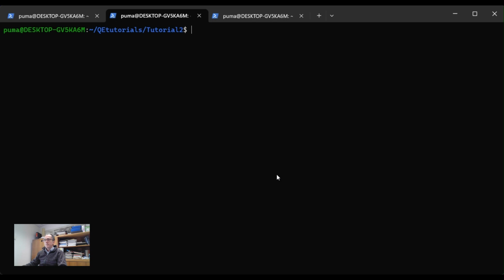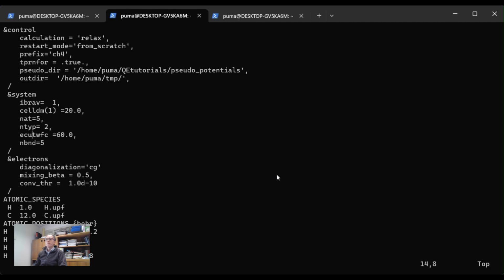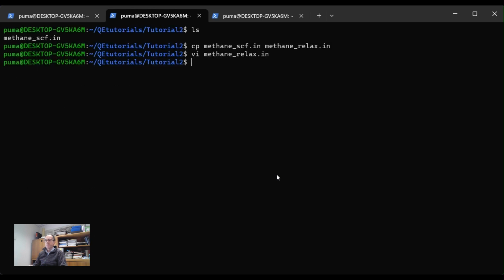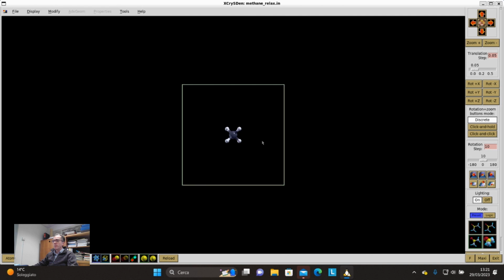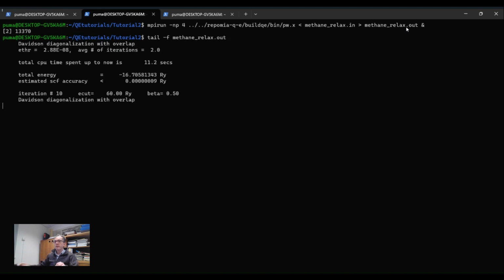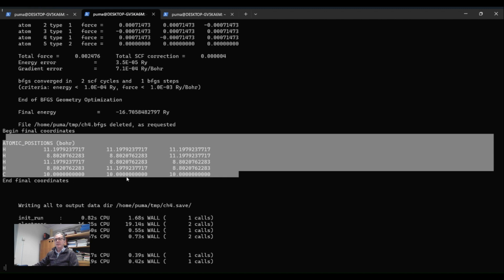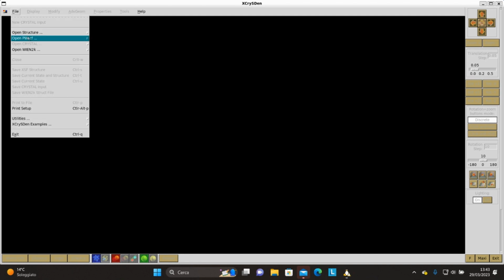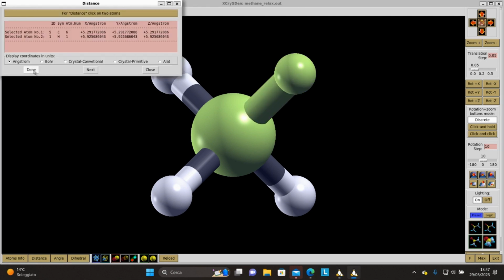Quantum-Espresso tutorial 2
We find the equilibrium geometry of the CH4 molecule and we
use xcrysden